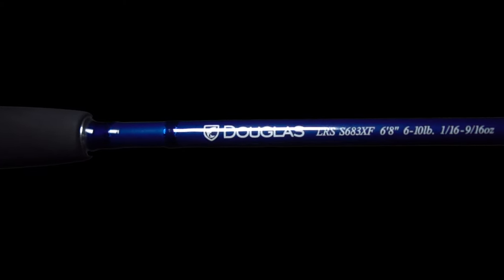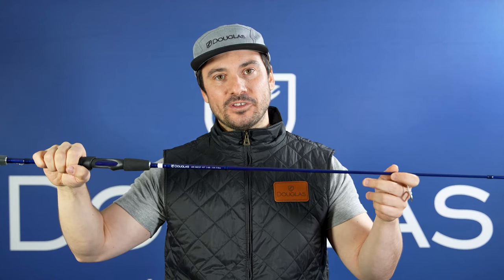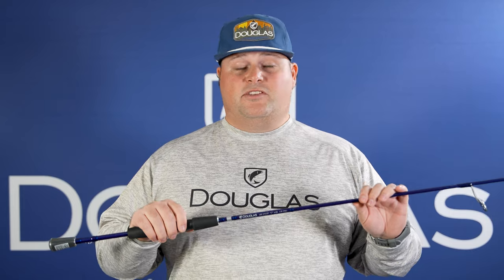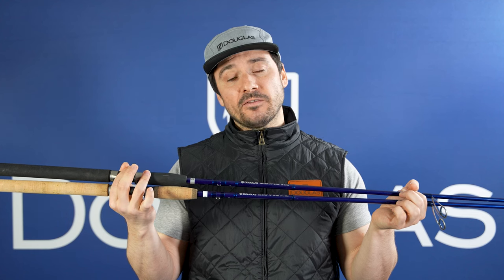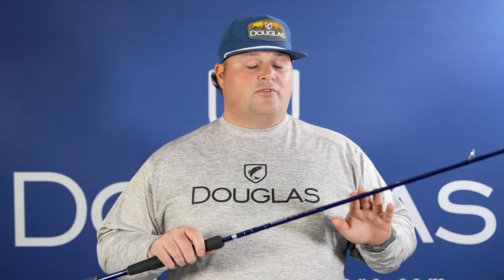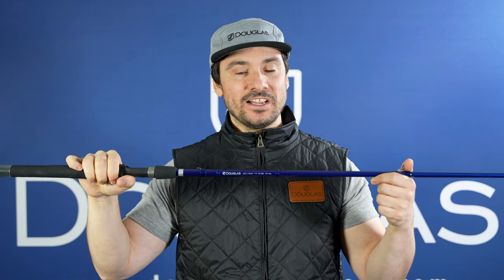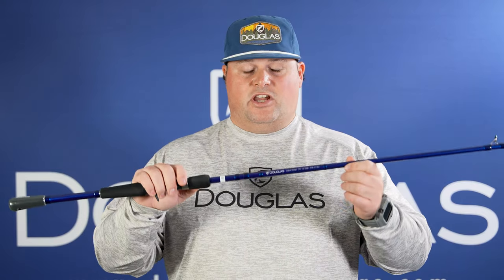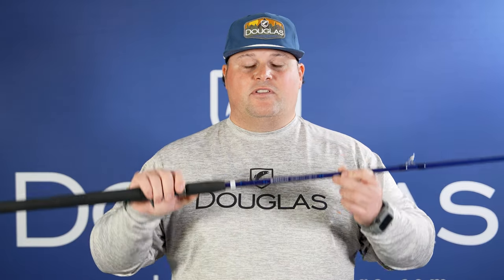Douglas LRS Spinning & Casting Rod Series: Overview and Rod Breakdowns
An introduction and breakdown of the Douglas LRS Spinning & Casting Rod Series.

0:06 LRS Introduction & Overview
Spinning Rods
0:51 LRS S663F
1:34 LRS S683XF
1:53 LRS S6822F
2:23 LRS S6103F
2:44 LRS S6103XF
3:13 LRS S704F
3:47 LRS S7043F
4:21 LRS S7232F
4:42 LRS S724XF + SC724XF
5:30 LRS S744XF
5:58 LRS S785F + SC785F
6:47 LRS S7104F-D
Casting Rods
7:16 LRS C684F
7:52 LRS C685XF
8:14 LRS C704M
8:33 LRS C703MF
8:55 LRS C715F
9:13 LRS C724F + CC724F
9:50 LRS C744F
10:11 LRS C745F
10:34 LRS C746XF
11:07 LRS C763MF
11:30 LRS C764MF
11:53 LRS C764F + CC764F
12:39 LRS C765XF
13:04 LRS C766XF
13:40 LRS C784F
14:07 LRS C7115F-D
14:39 LRS C805F-D
15:11 LRS Lifestyle